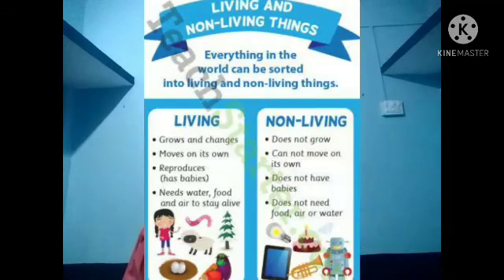1.Living and non living things Class-III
By-Ashutosh Ranjan Panday